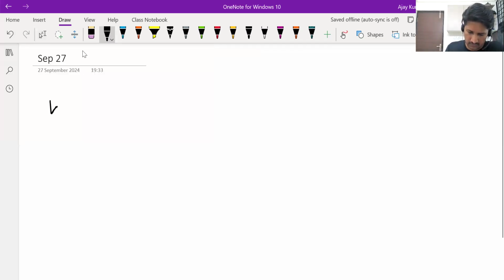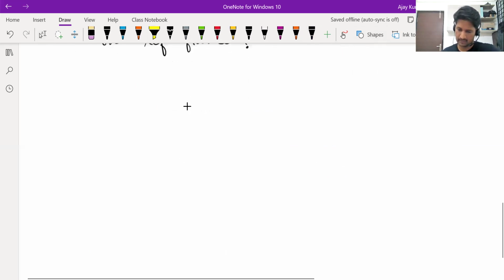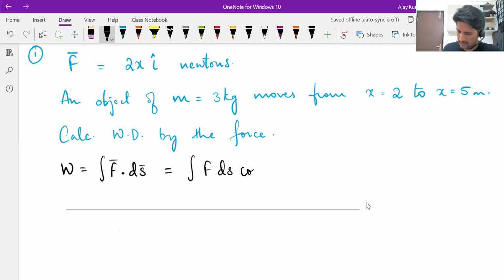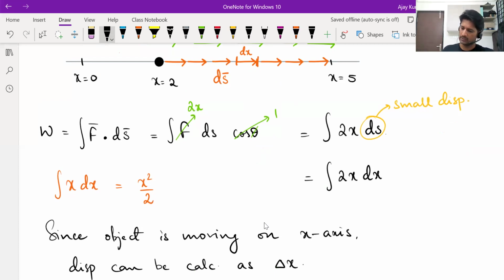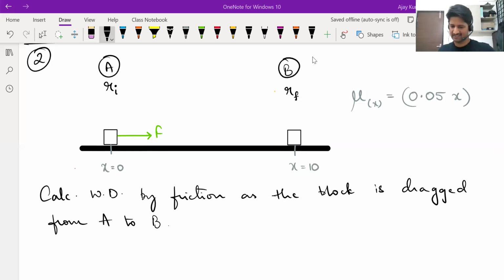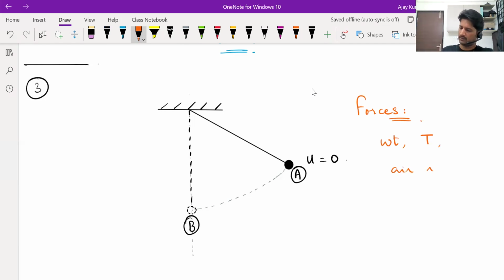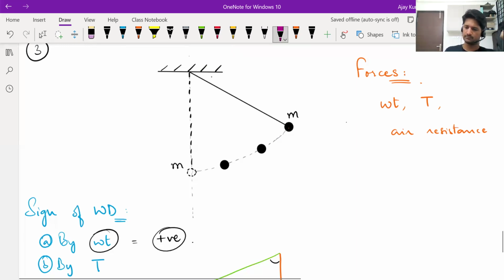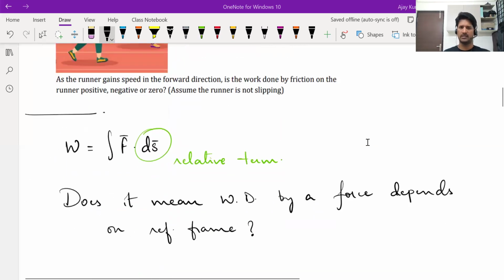Work Energy Power | L2 | Work done by Variable Force | Friction | Work Depends on Reference Frame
In this video you learn how work done by a force depends on the frame of reference from which the system is observed. You can even learn how to solve problems involving variable forces, especially friction